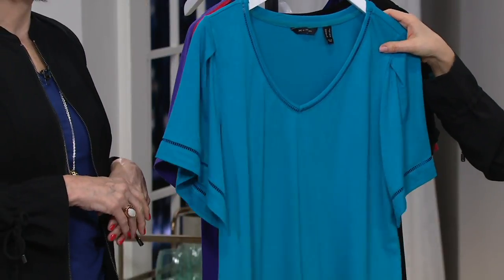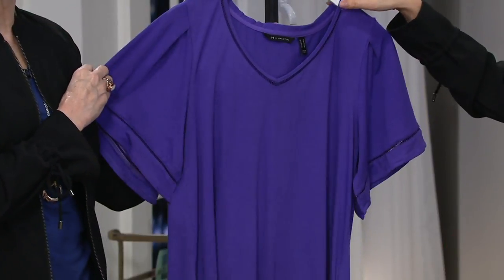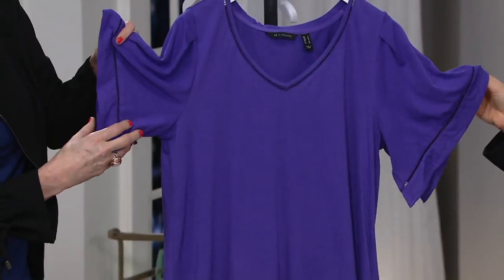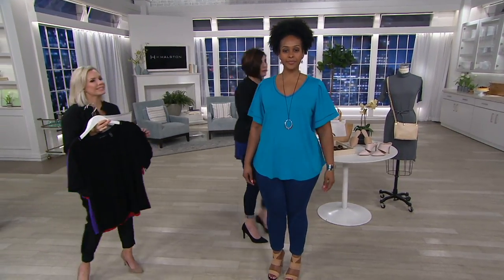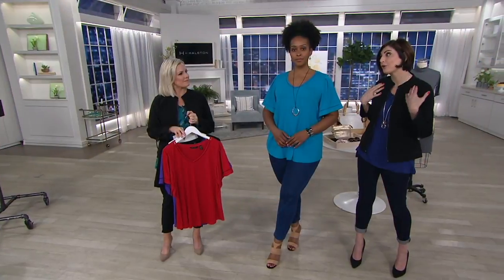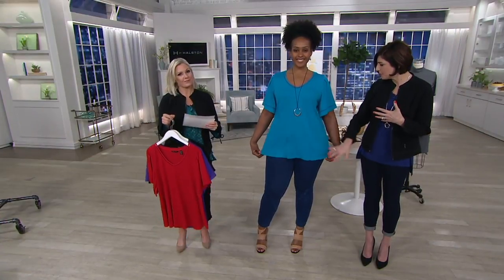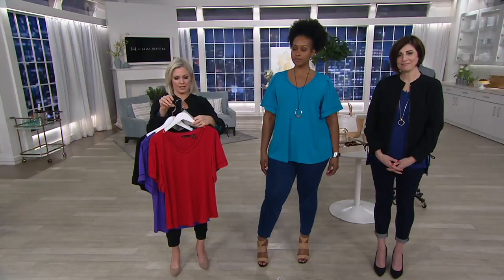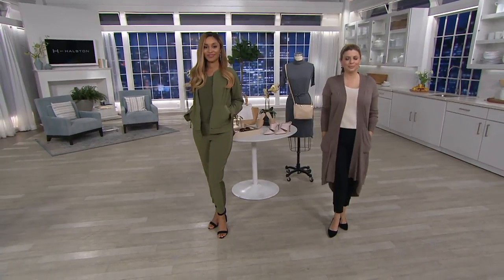H by Halston Knit Crepe V-Neck Top with Flutter Sleeves on QVC